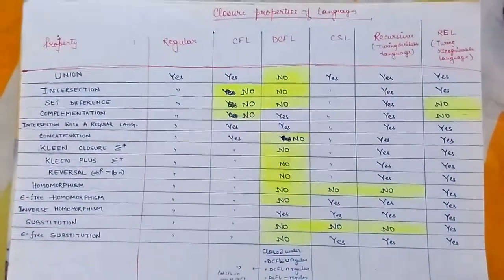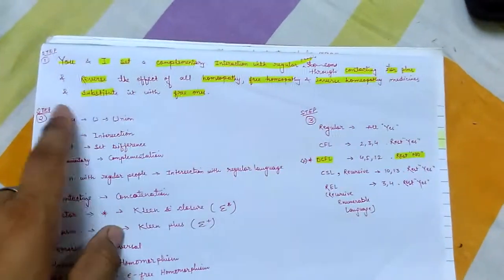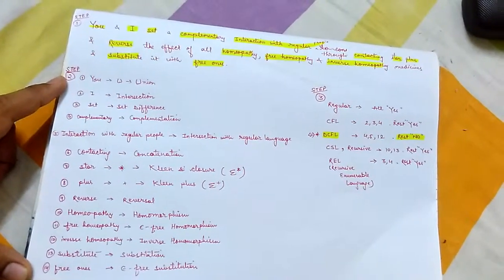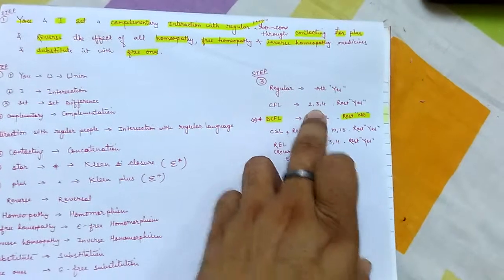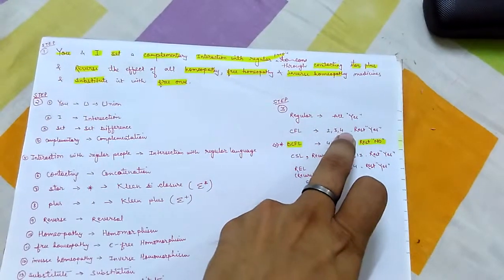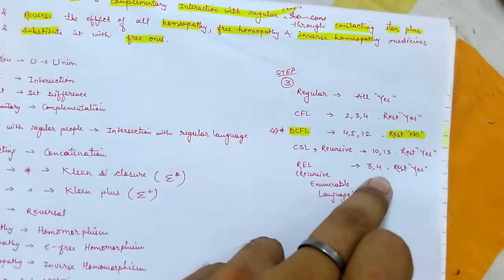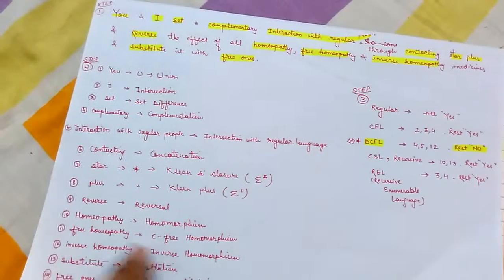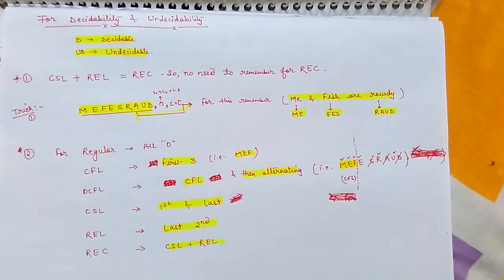Trick to remember Closure Properties of Languages in few minutes.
Trick to remember the closure properties of languages in TOC. Questions are always asked from Closure properties and Decidability problems in GATE and other Exams like NEILIT, ISRO, BARC etc. So, I have made videos for both. Please check it out and do comment if any other tricks or shortcuts you want for GATE CSE.